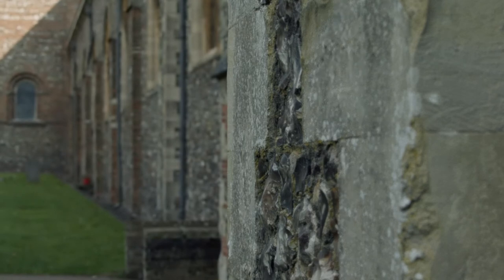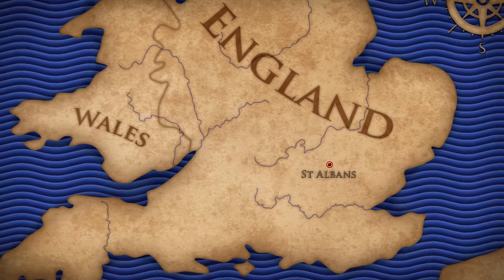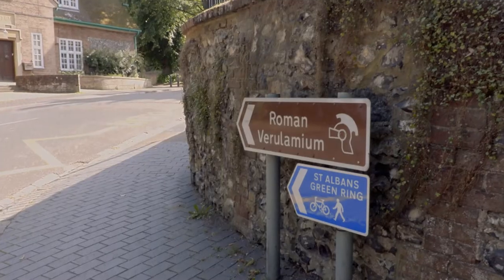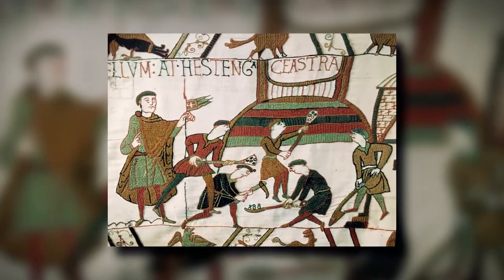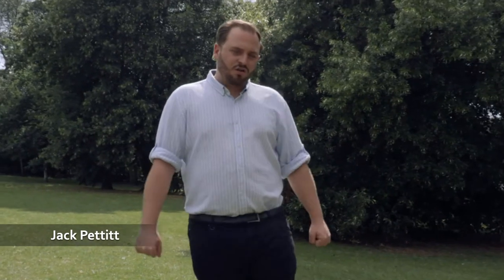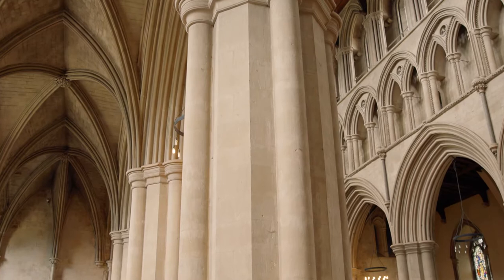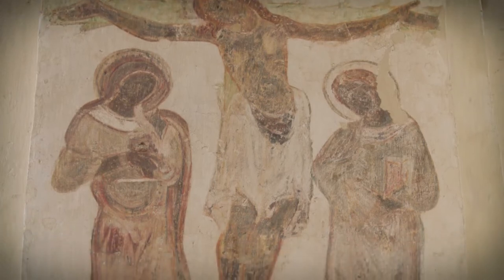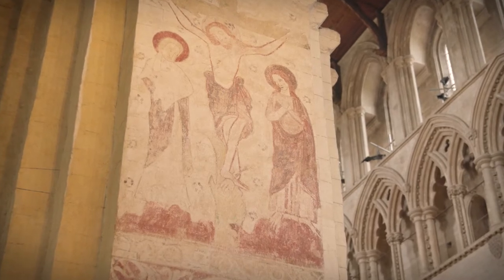Securing His Kingdom: Episode 5 - Normanisation of the Church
It wasn’t just castles that William built to stamp his mark on England. The Normans were Christian: this sees a complete restructuring of the English church as well as new Romanesque architecture. In this episode, Jack visits St Albans Abbey, one of the Cathedrals built under William I.

HistoriaEducation.com

“Emotional Choirs” by Carlos Estella
“Preaching to the Choir” by TeknoAXE

This video is for educational use, and is not for profit.